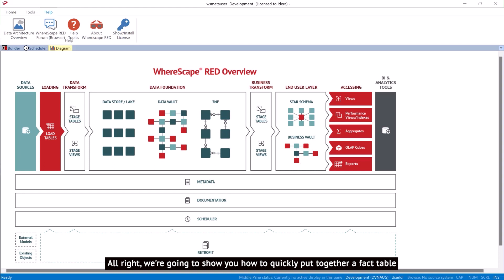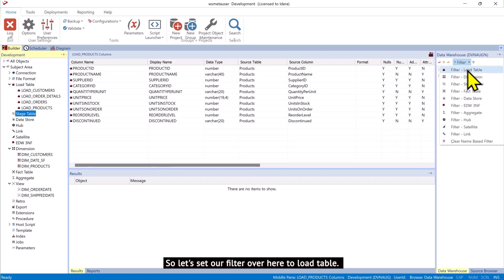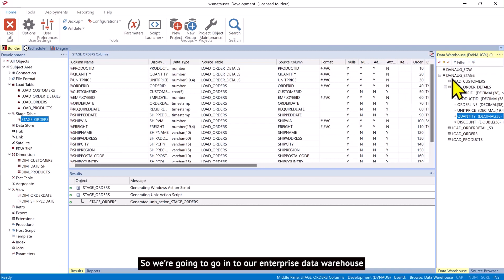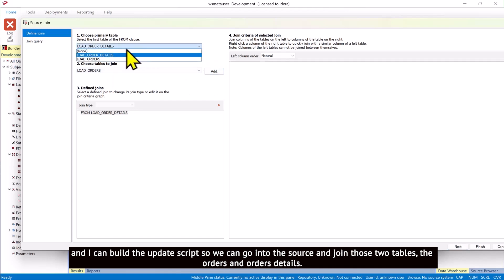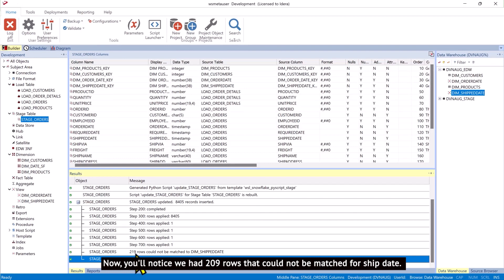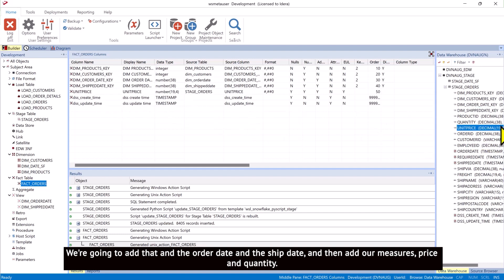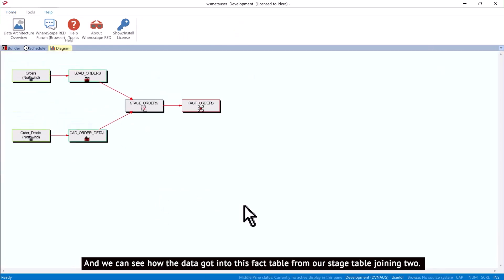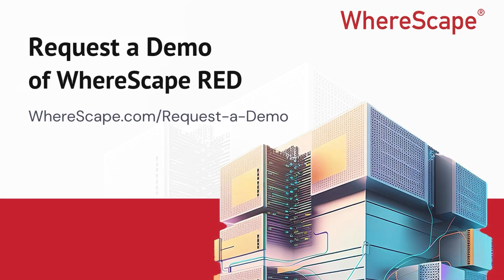How to Build a Fact Table from Dimensions with WhereScape RED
Chapter 1: Introduction to Building a Fact Table (00:03-00:29)Chapter 2: Loading Data into the Data Warehouse (00:16-00:20)
Chapter 3: Creating a Stage Table (00:32-01:18)
Chapter 4: Adding Dimensions to the Stage Table (01:26-01:47)
Chapter 5: Building the Update Script (01:50-02:35)
Chapter 6: Executing the Update Script (02:35-02:59)
Chapter 7: Creating the Fact Table (03:09-04:00)
Chapter 8: Loading Data into the Fact Table (03:44-04:03)
Chapter 9: Reviewing the Data Flow (04:03-04:22)

WhereScape demonstrates how to quickly create a fact table using existing dimensions and multiple source tables in WhereScape RED, specifically for a data warehouse environment. The presenter walks through the process of joining two source tables—orders and order details—into a stage table and adding dimensional keys such as customer and product dimensions, along with role-playing dimensions like order and ship dates.

WhereScape RED automates much of the process by handling joins, allowing users to select columns for dimension lookups and match business keys. After creating the stage table, the video shows how to handle issues like unmatched rows (e.g., missing ship dates) before moving on to create the fact table. The presenter adds surrogate keys, order dates, ship dates, and key measures like price and quantity, and then generates an update script to load the data.